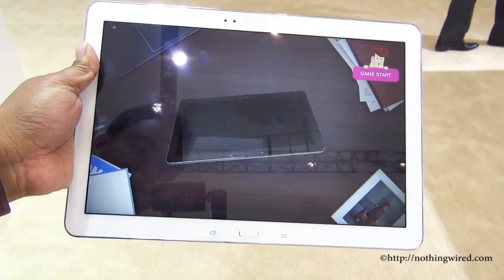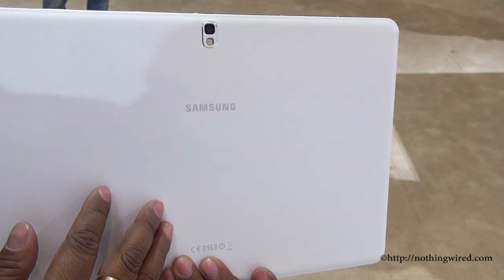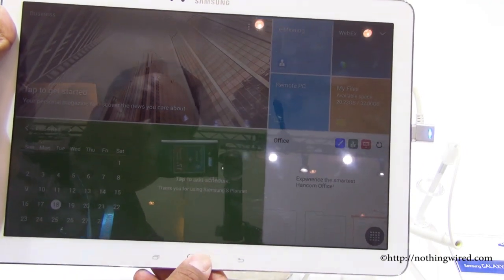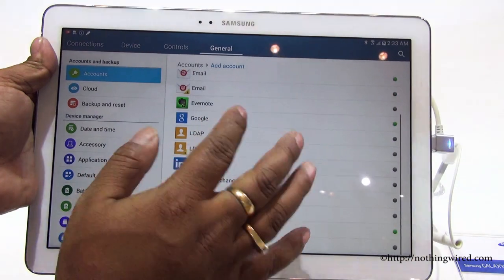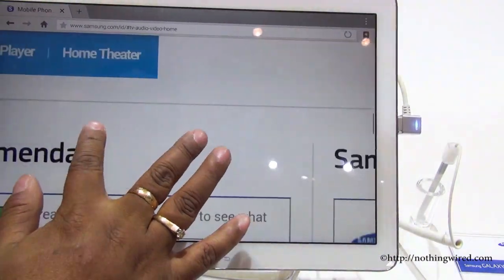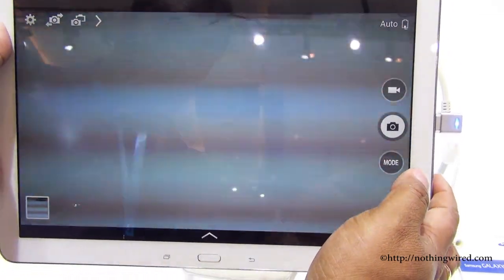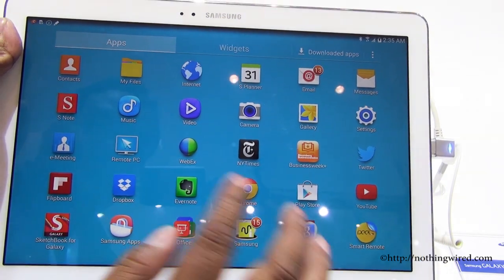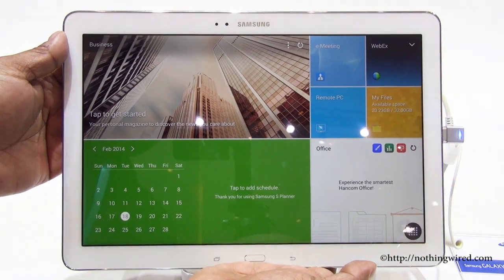Samsung Galaxy Note Pro 12.2 Review: Exclusive Hands on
We bring you and exclusive Samsung Galaxy Note Pro 12.2 Review